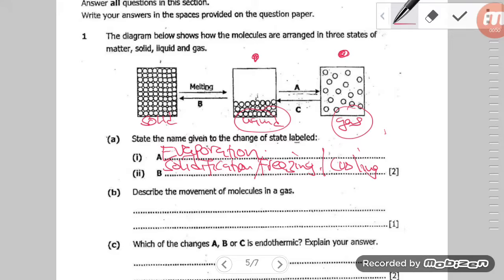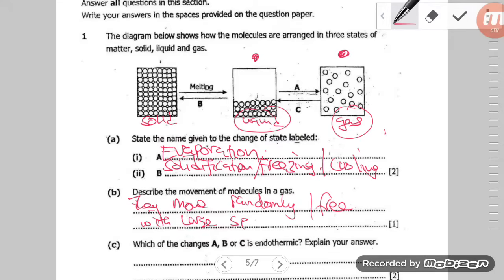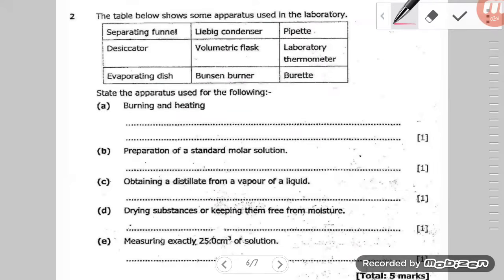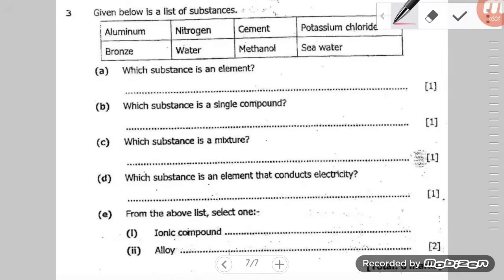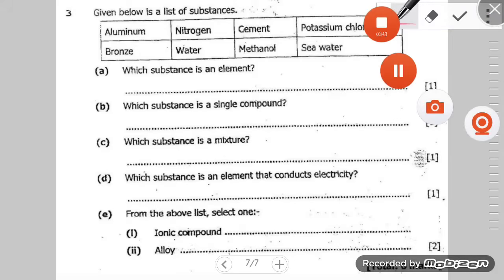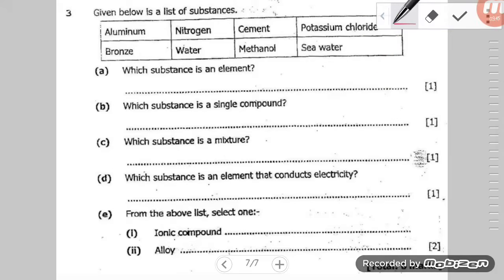Chemistry exam revision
Chemistry- revision